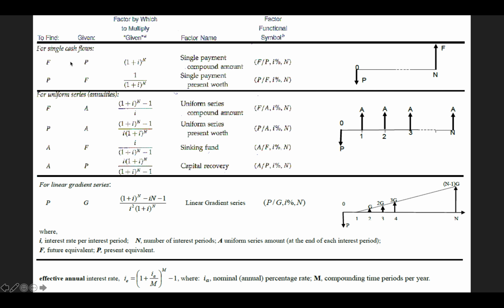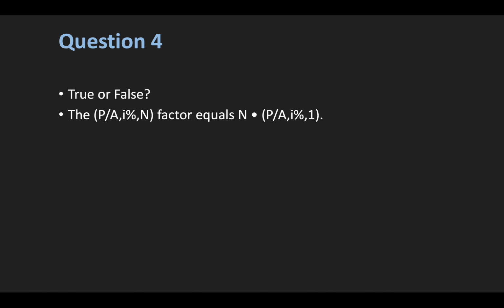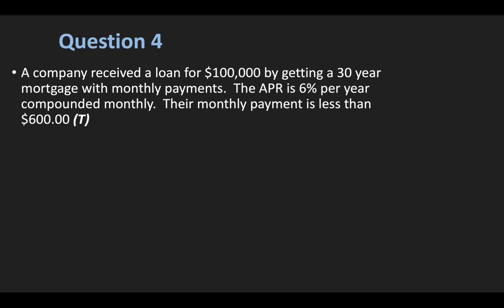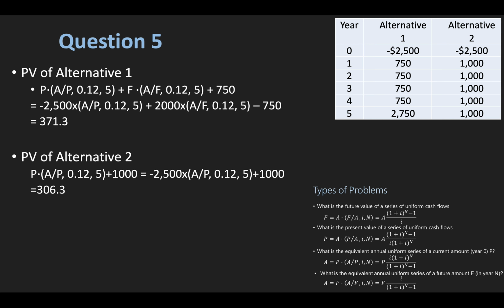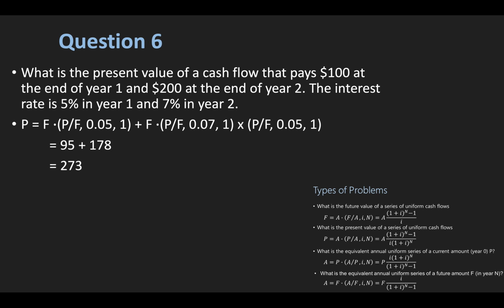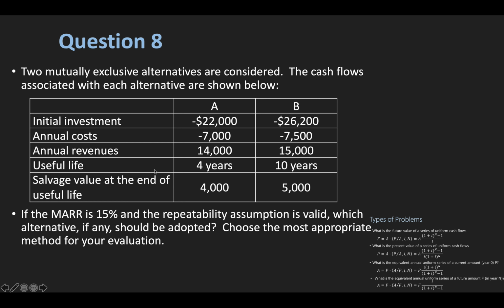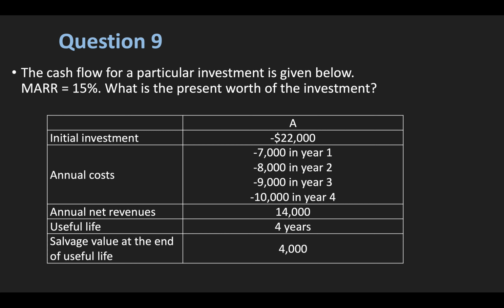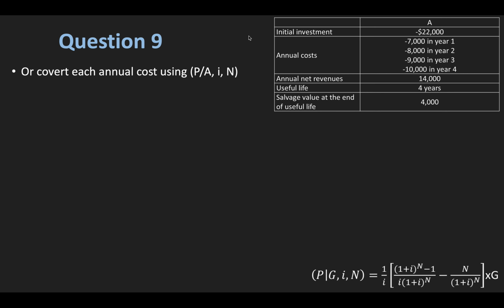Lecture 31 Review 3